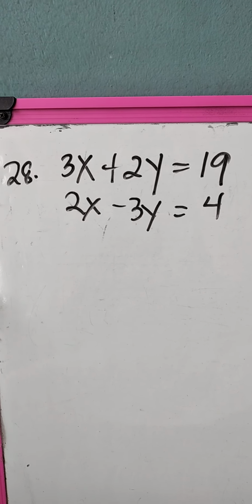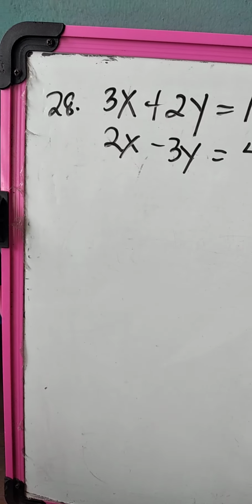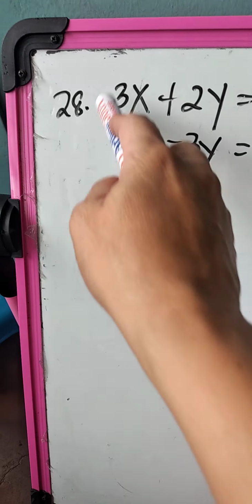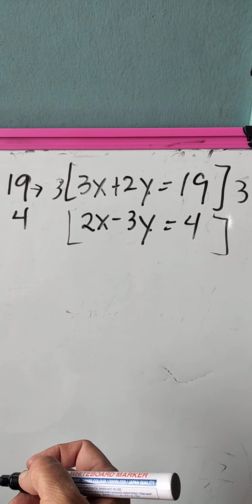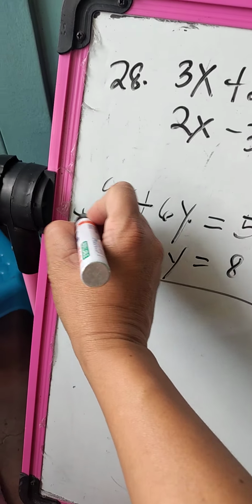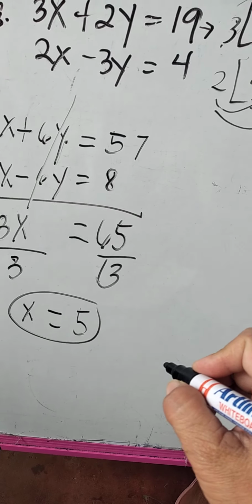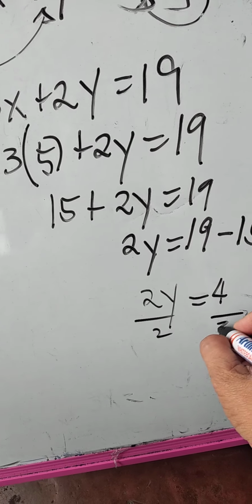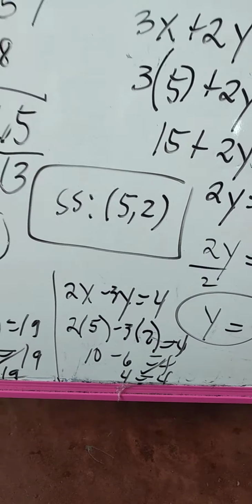Answer to Practice Math8